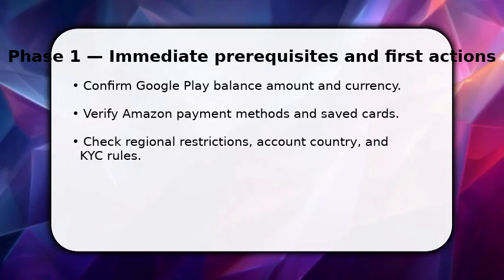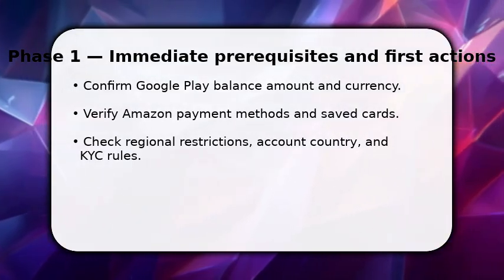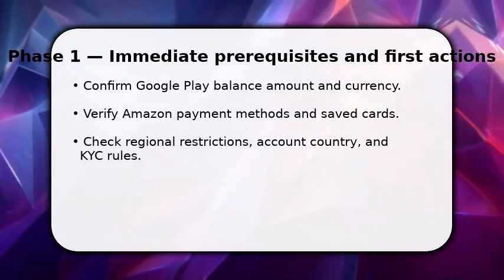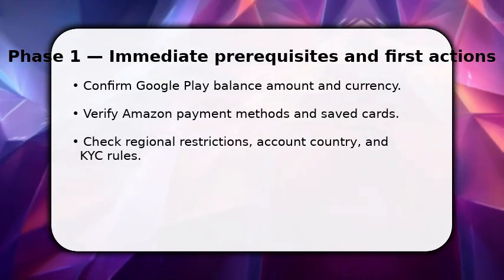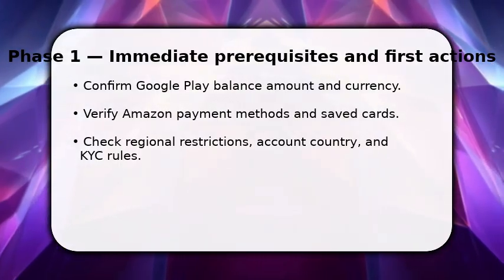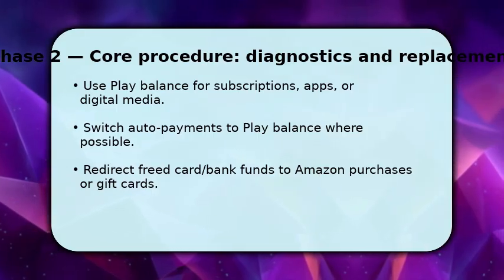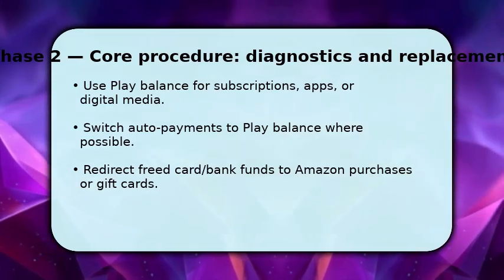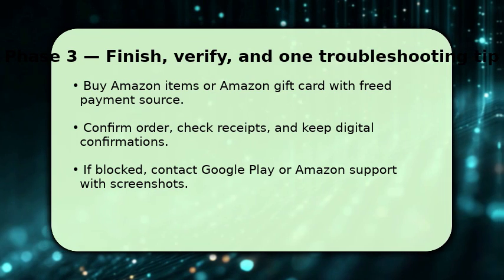How to Use Play Store Balance in Amazon (full Guide)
How to Use Play Store Balance in Amazon (full Guide) | 🔒 Surfshark VPN Deal — Stay private and secure. $1.99/mo + 3 Months Free ▸

Discover the ins and outs of using Google Play Store balance to make purchases on Amazon. This comprehensive guide covers transfer methods, compatibility issues, tips for maximizing your play store funds when shopping at Amazon, and how to manage refund requests if necessary.

Google Play Store, Amazon Purchases, Play Store Balance Transfer, Compatibility Issues, Managing Refund Requests, Using Google Wallet on Amazon, Cross-Platform Shopping Tips, Digital Goodies Exchange, Android to iOS Conversion, Google Play Gift Cards, Amazon Subscription Services